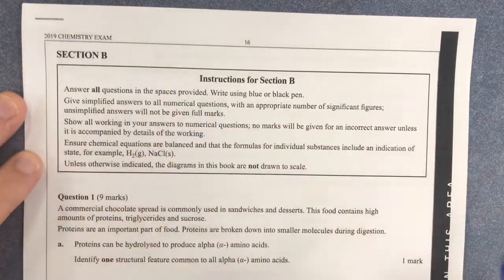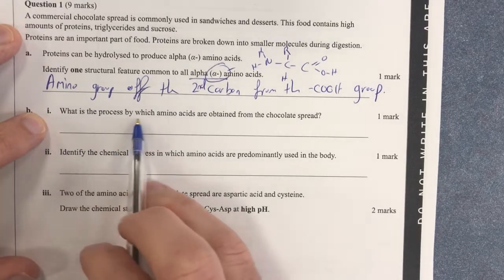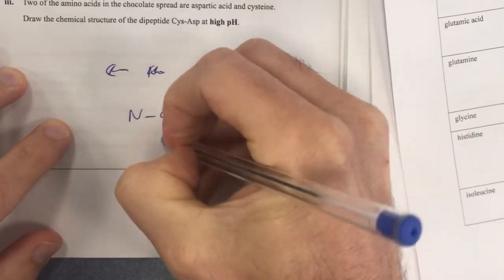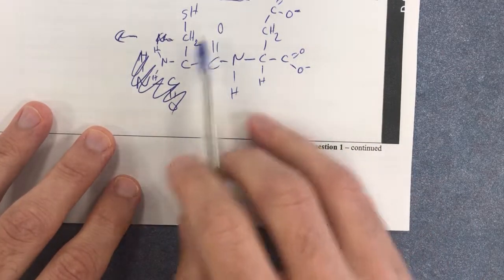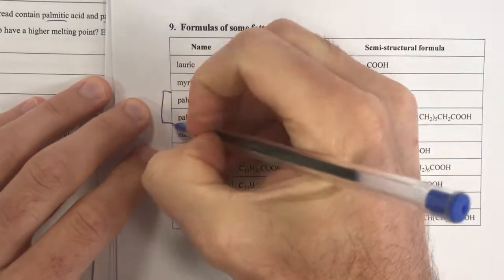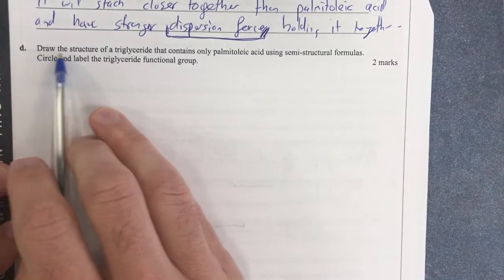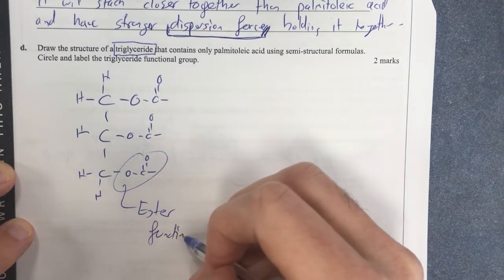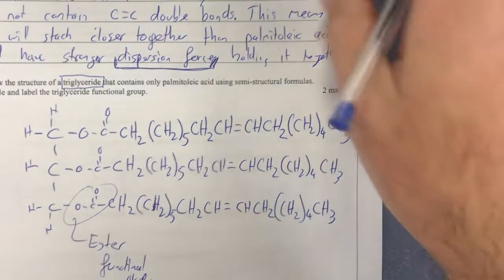VCAA 2019 - Question 1 (Food Chemistry) - Chemistry Exam Walk-through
Q1a - 0:00 (Amino acid structure)
Q1b - 1:31 (Reactions and protein structure diagram)
Q1c - 5:20 (Melting points of fats)
Q1d - 8:05 (Structure of triglyceride)